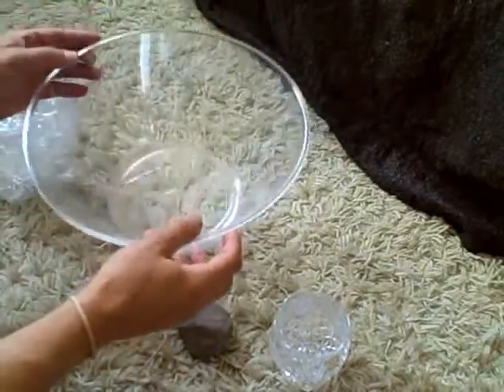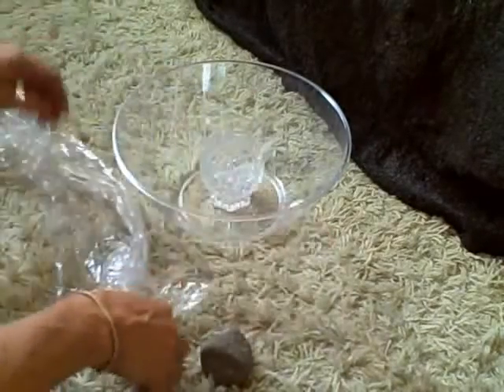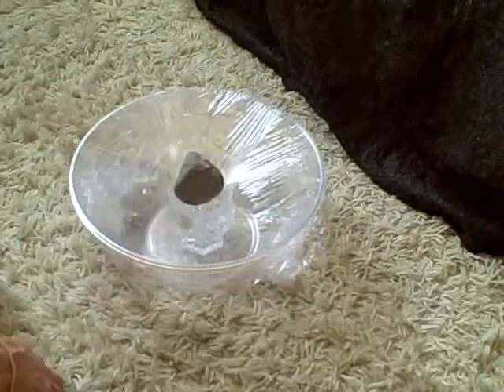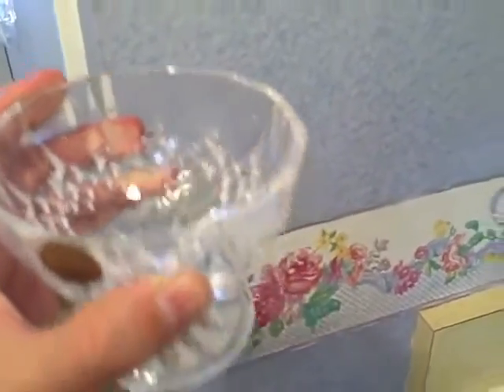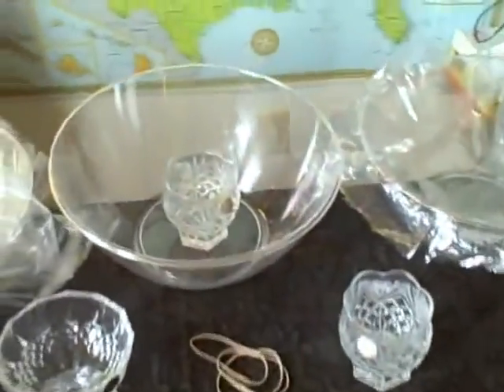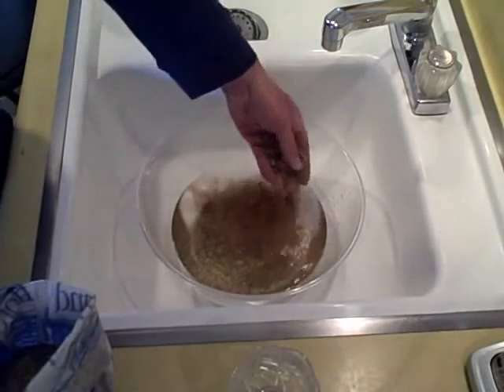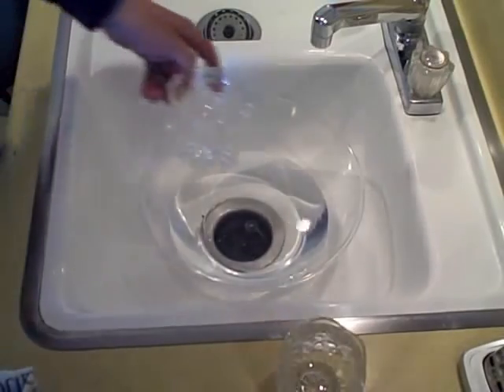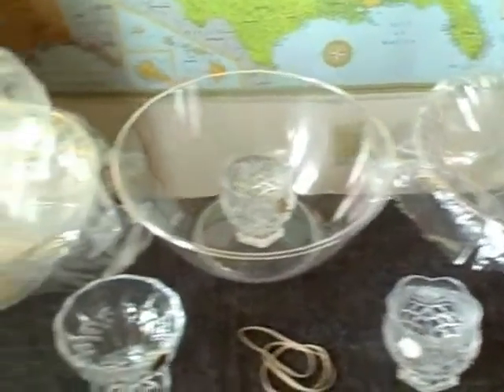Prepper Basics: DIY Solar Water Distiller!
Preppers Basics on a DIY Solar Water Distiller!

This videos shows the basics of a DIY Solar Water Distiller!
Great for preppers and SHTF Situations.

There is no need to strike us as we can sort the issue out quickly.